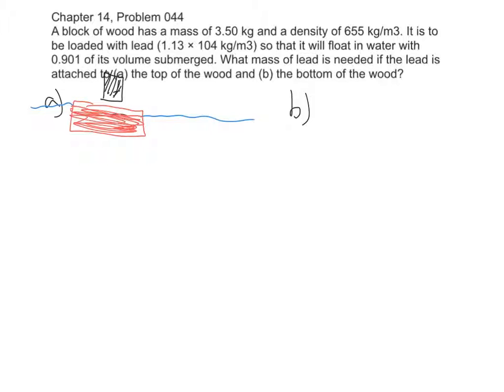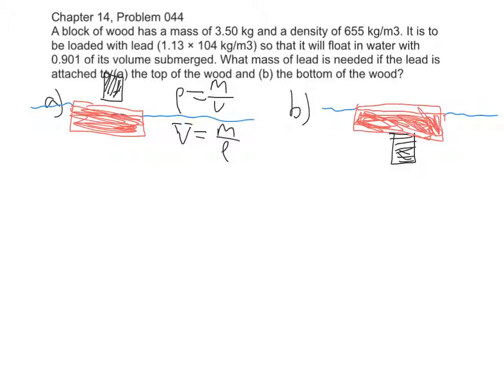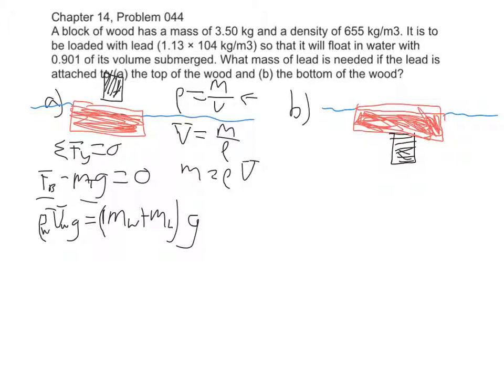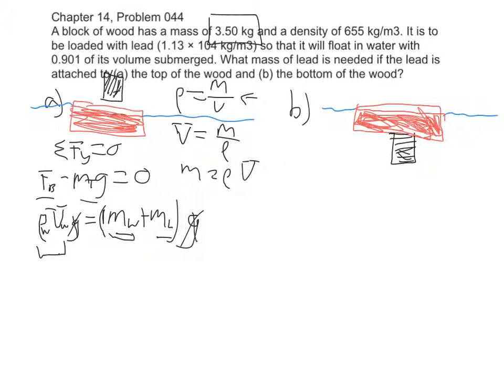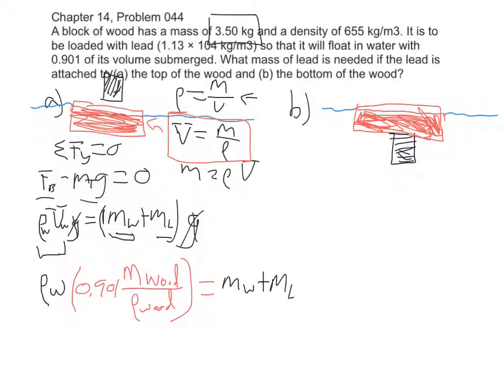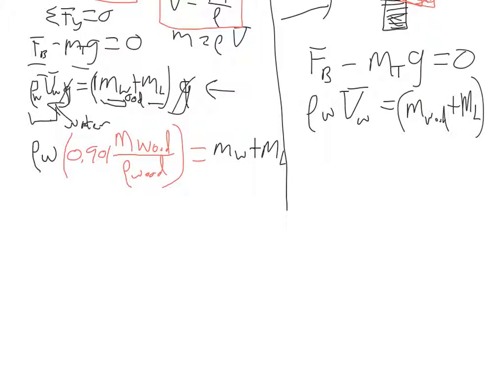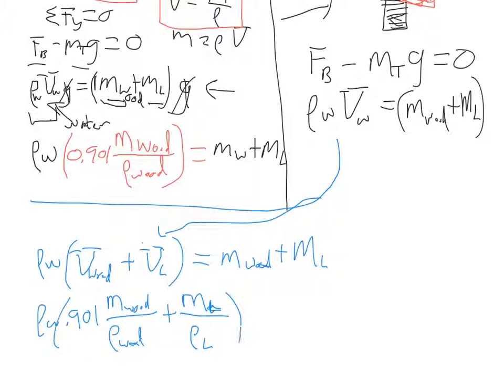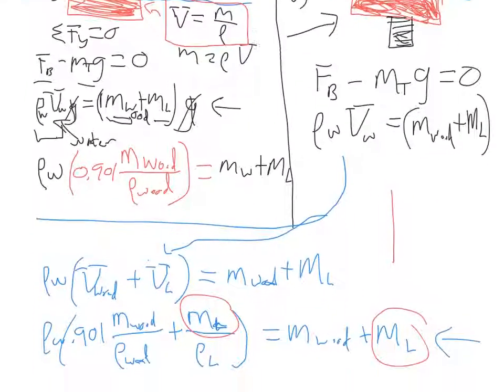Phys 211-HW Video Ch 14 Prob 44